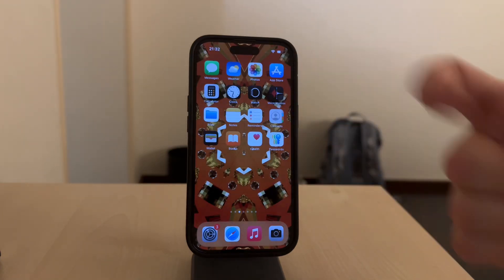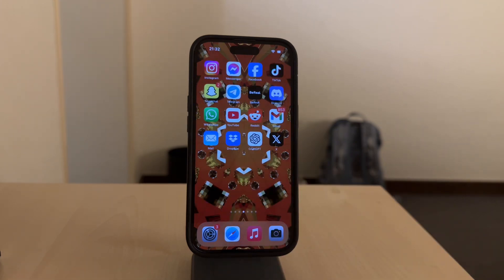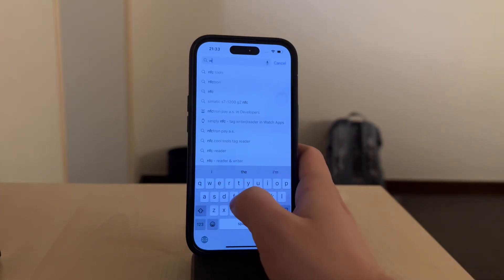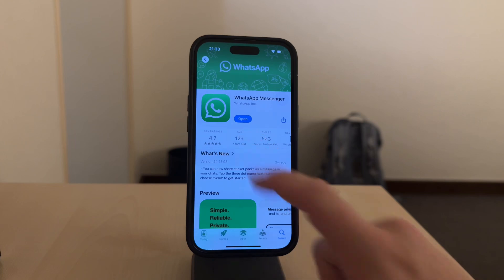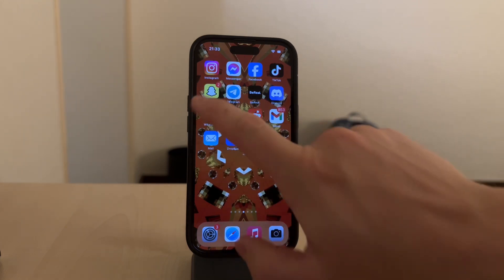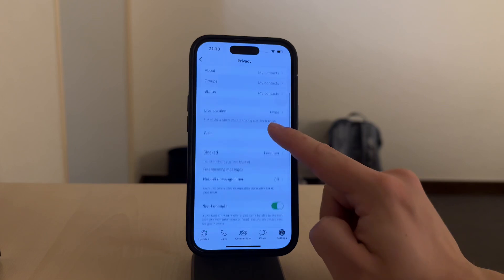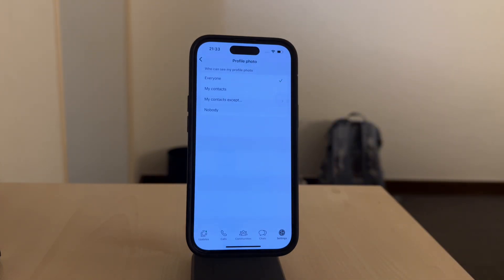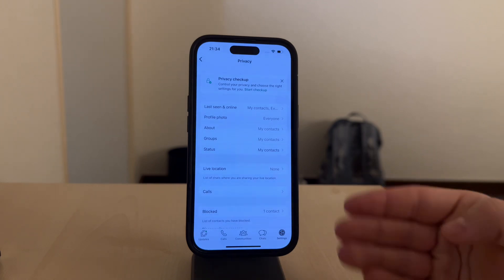How to Block Screenshot on WhatsApp Profile Picture (tutorial)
Protect your WhatsApp profile picture with our comprehensive guide. While WhatsApp doesn’t offer a direct way to block screenshots, we show you how to enhance your privacy settings to limit who can view your profile photo. Learn how to adjust your privacy options, restrict access to your images, and use alternative methods to safeguard your personal photos. Whether you’re concerned about privacy or looking to control your digital footprint, this video provides the tips you need to keep your WhatsApp profile picture secure. Watch now to improve your privacy on WhatsApp!